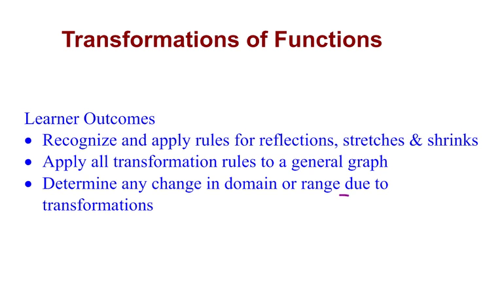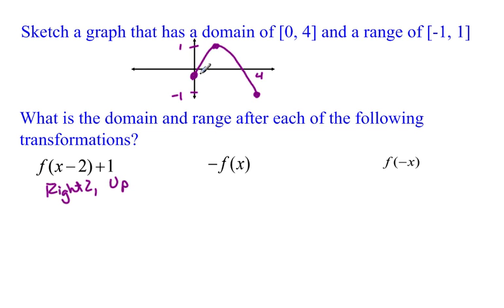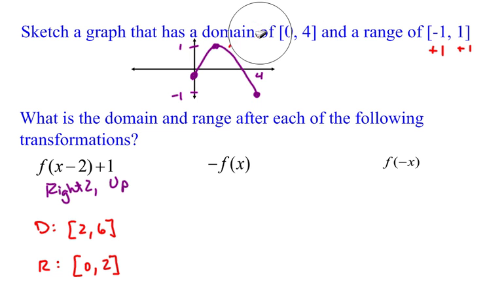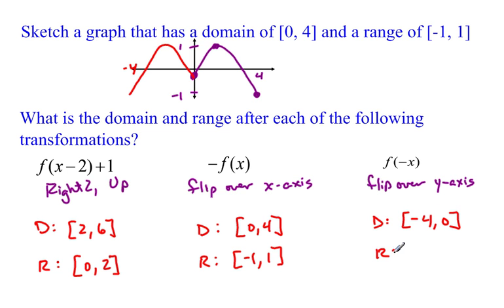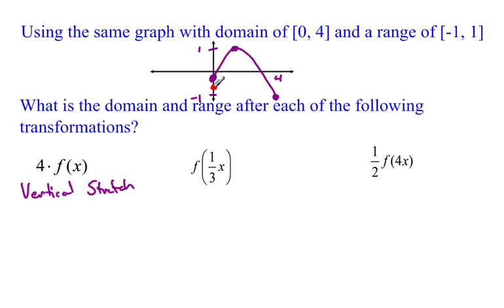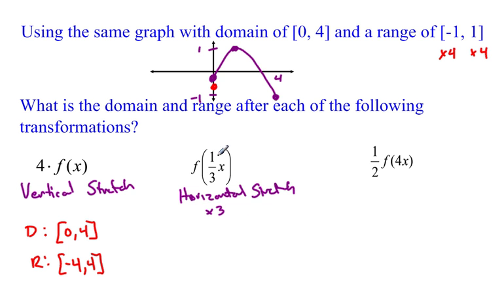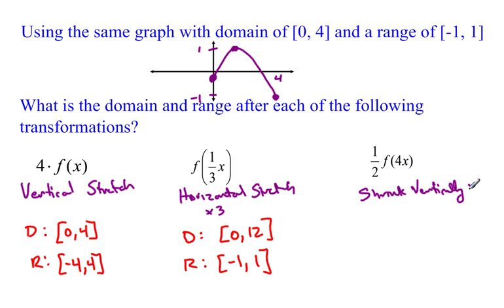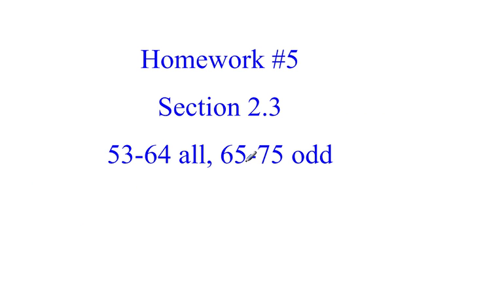2 3 domain range transformation problems